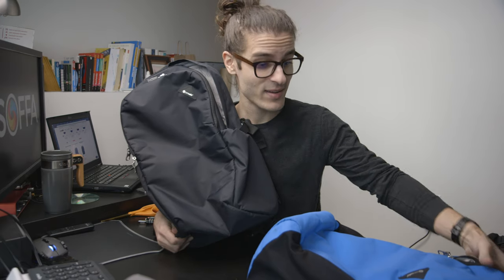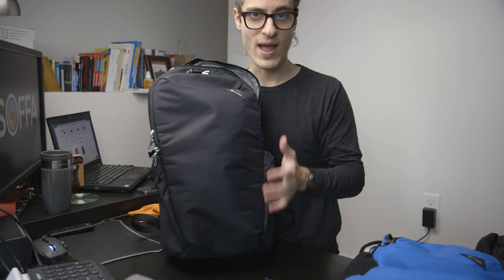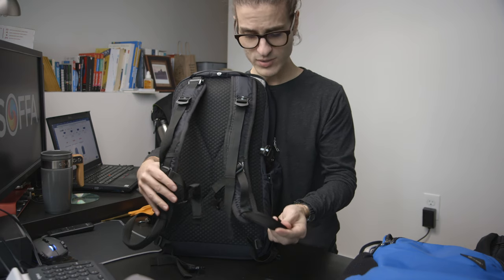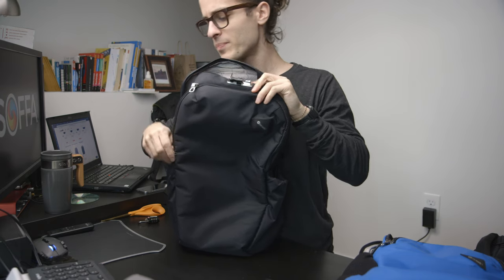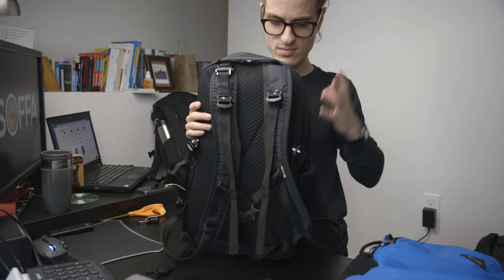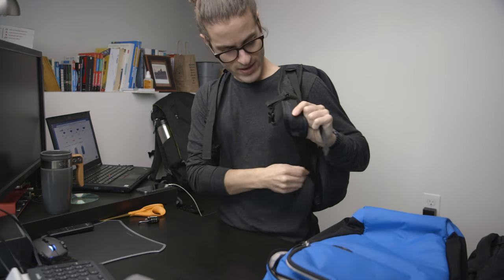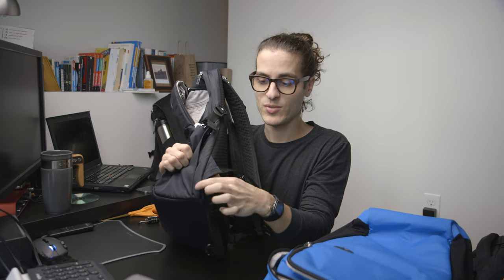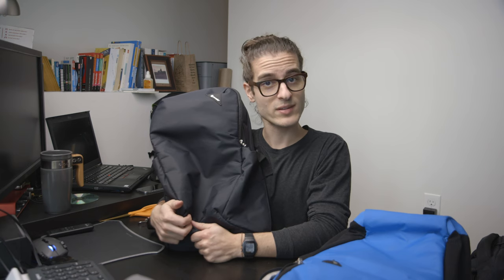Pacsafe Vibe 25 & 20 review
I take a look at the Pacsafe Vibe 25 and 20 bags today. These are great travel bags or medium security bags to keep your personal belongings and upto a 13.3inch laptop (Macbook).

+▬▬▬● GeAR● ▬▬▬+
Nikon D4
Canon SL2
Sony RX100 V
iPhone SE
Nikon 24-70 f/2.8
Samyang 135mm f/2
Canon 10-18mm
Canon 17-55mm f/2.8
VideoMic Pro
VideoMicro
Gorilla Pod
Memory Cards

+▬▬▬● MAiL-TImE ● ▬▬▬+

Keep anything you have for me just a little longer. Still getting a new address setup here in Oregon!

+▬▬▬● CrEDiTS ● ▬▬▬+